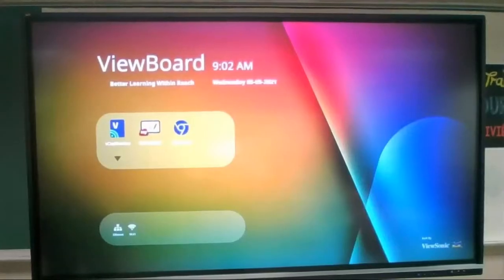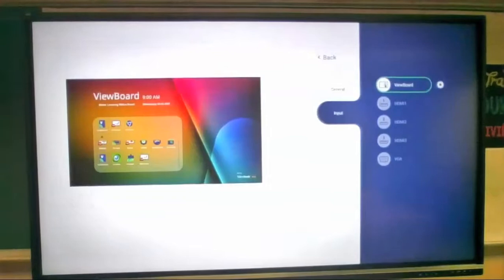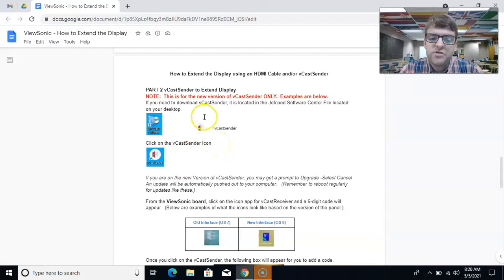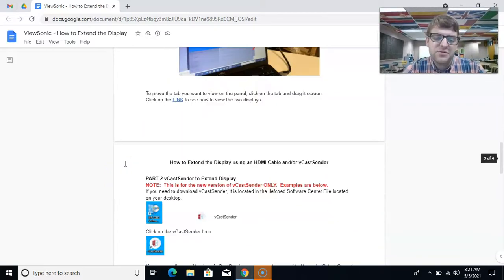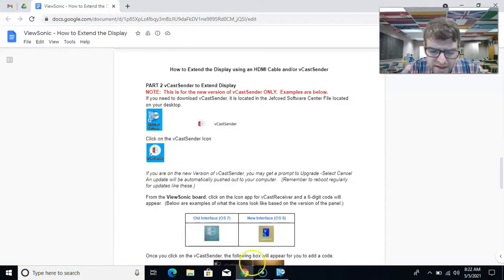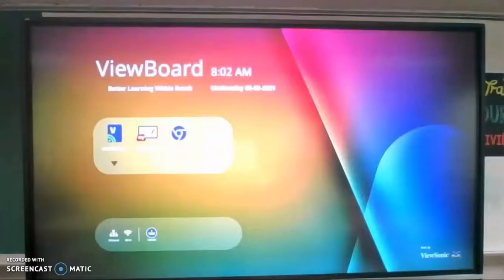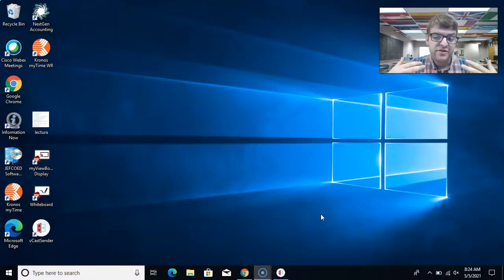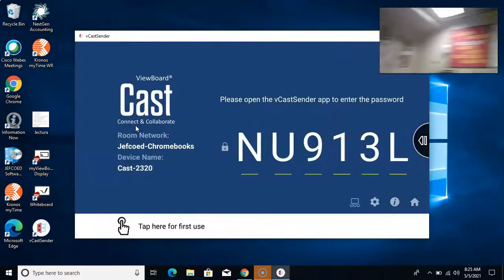How To Cast PC/Laptop To Viewboard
This tutorial shows a step by step process for wirelessly casting your pc or laptop to one of the new viewsonic viewboards.